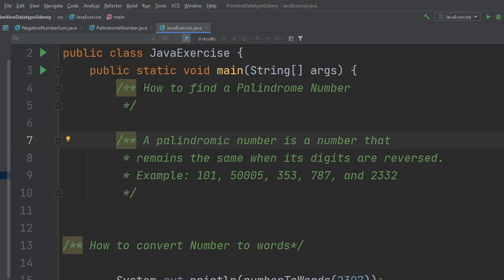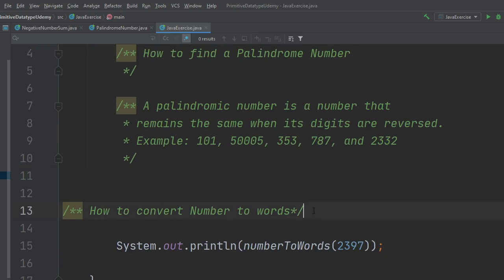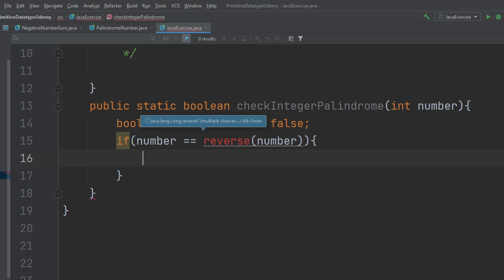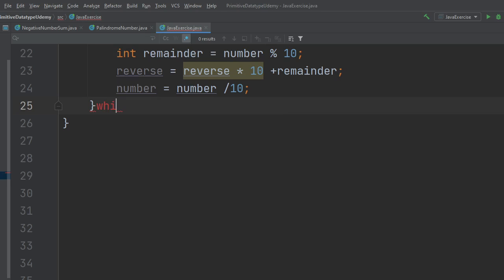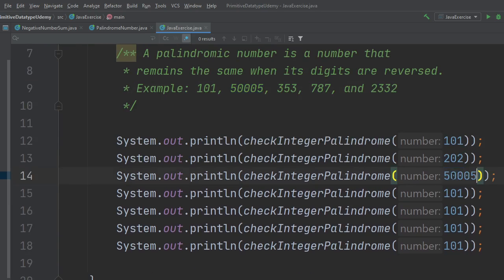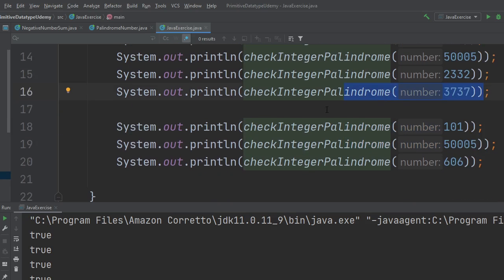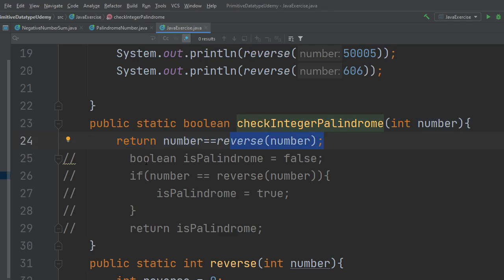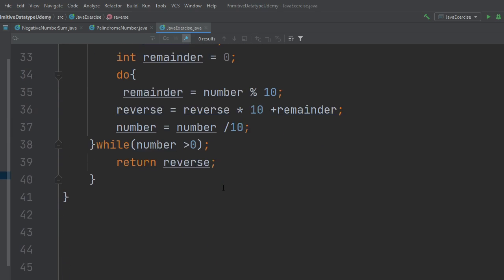How to Find a Palindrome Number program syntax